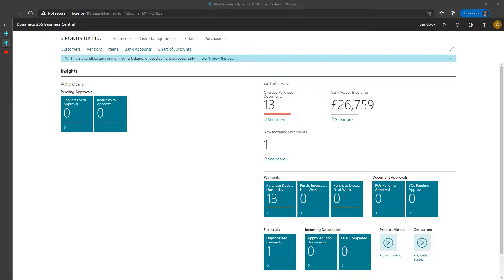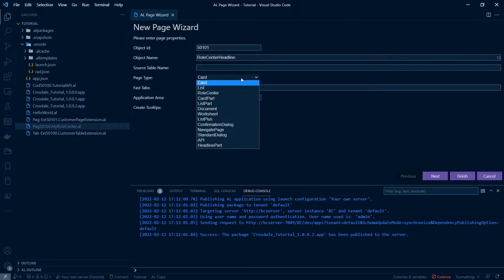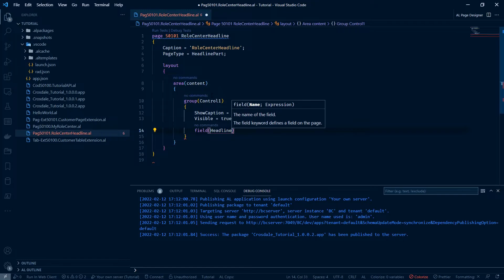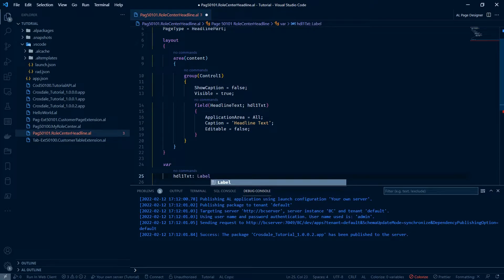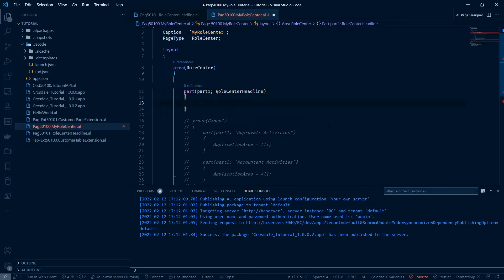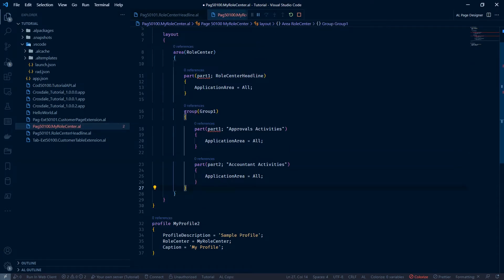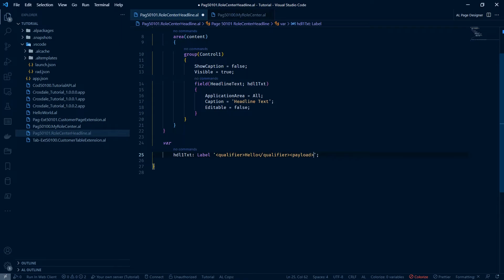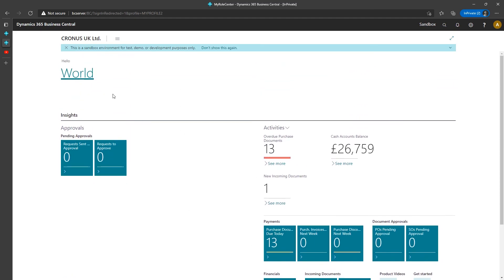Create a Role Center Headline in Business Central 8.0